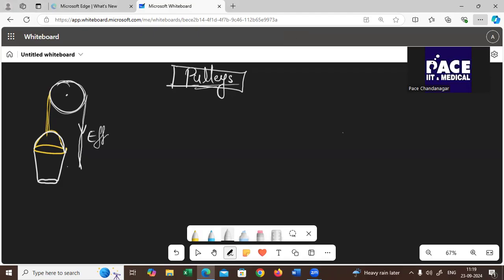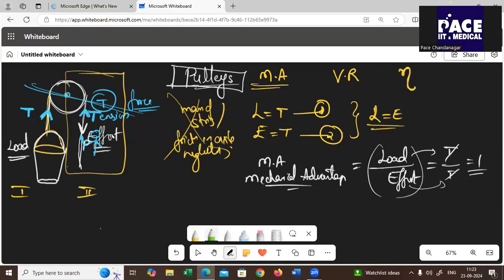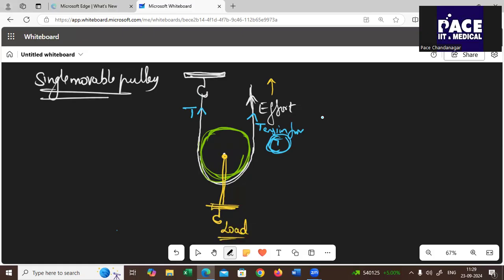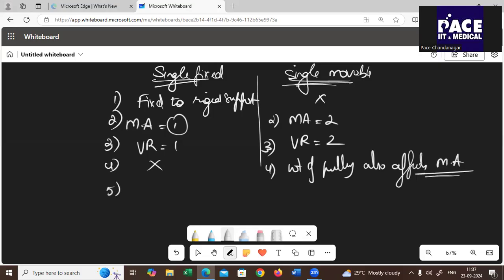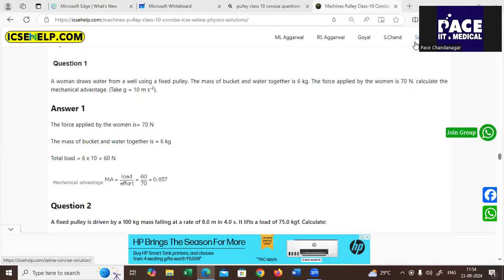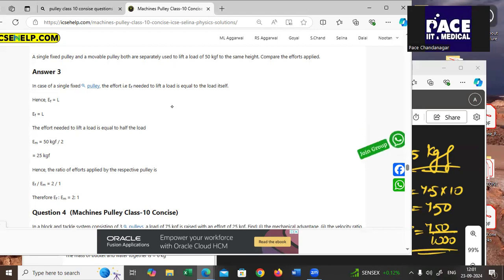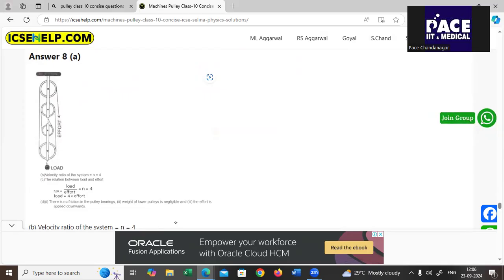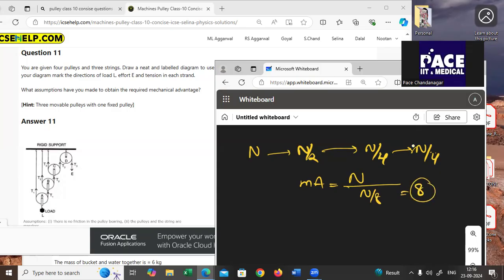master class on Pulleys